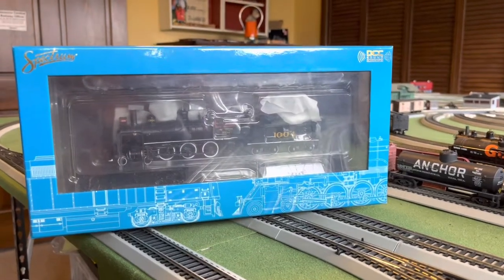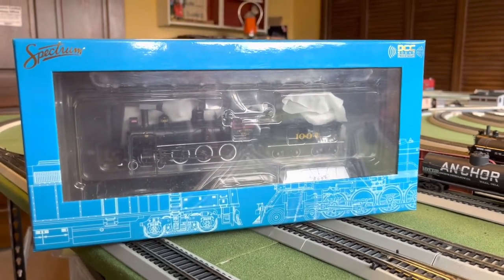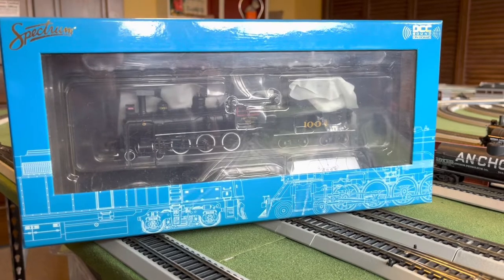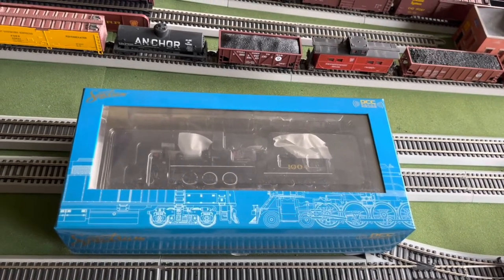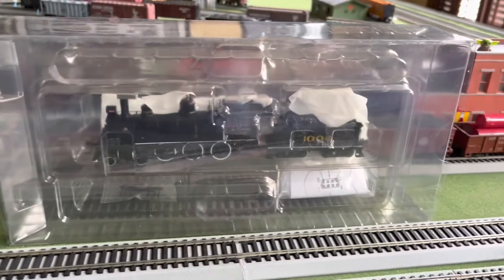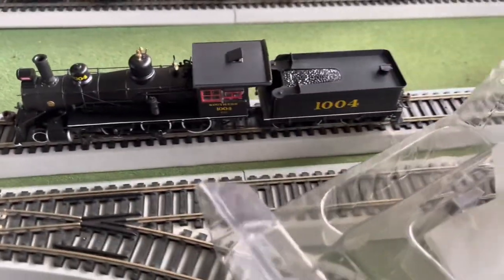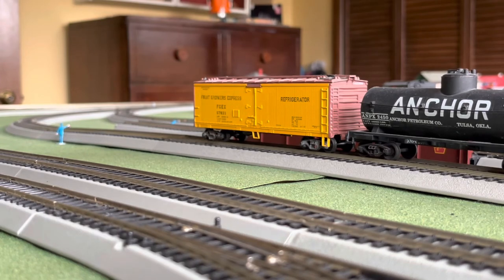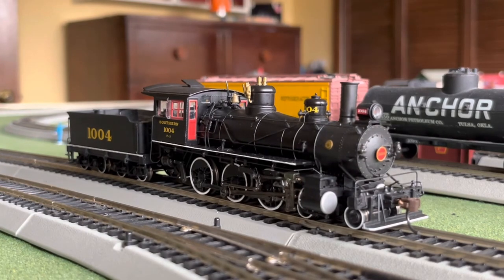HO Bachmann Spectrum 4-6-0 DCC Sound Review